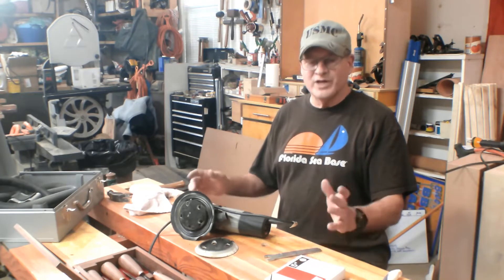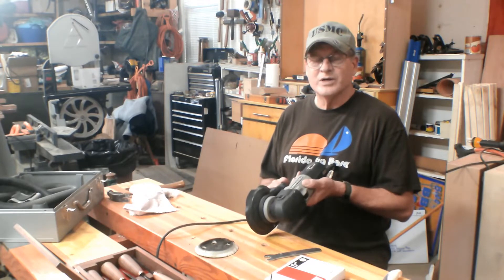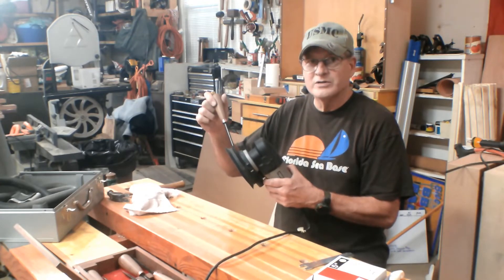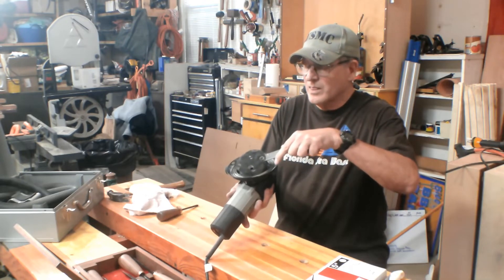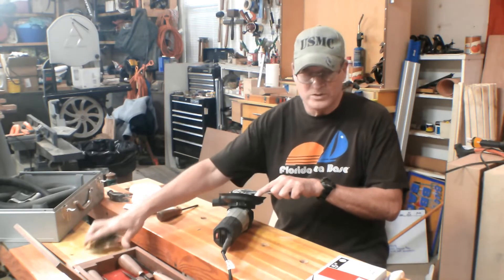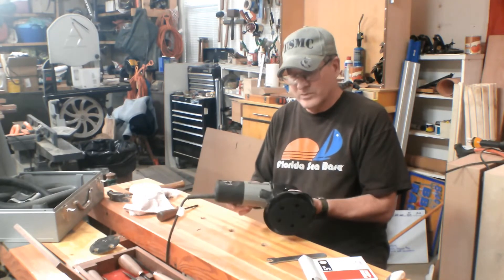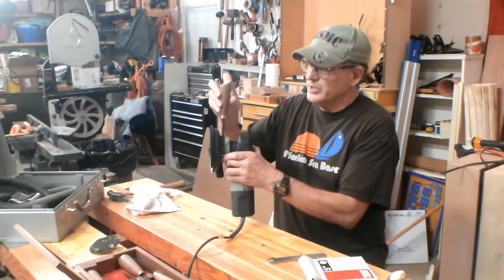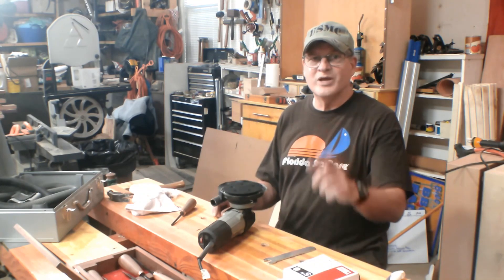Porter Cable 7335 Pad Replacement Tutorial: How to Replace a Pad on a Porter Cable 7335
Maintaining your equipment is really important and being able to buy and repair older equipment will save you a ton of money. These are very aggressive Orbital Sanders and can be found used for $100-$120 and about $50 with a failed pad and some dirt. The pad is about $20 so for pretty cheap and quick (3 minutes) you can be in business. Here is another quick tutorial on fixing/replacing a Porter Cable 7300 series Orbital Sander Pad. This is specifically for a 7335 sander but all 7300 series pads come off the same way.

Replacement Part
3M Xtract Cubitron II Net Sanding Discs